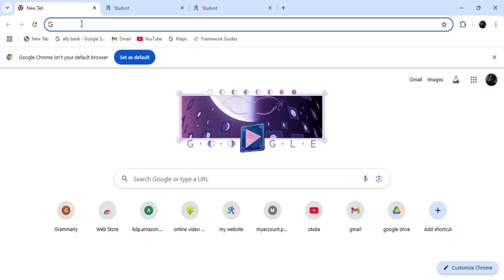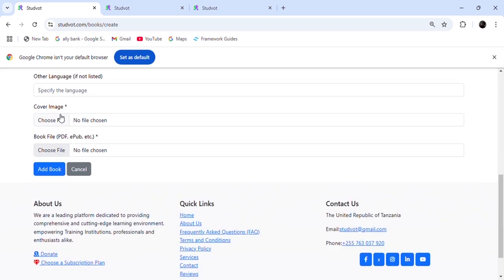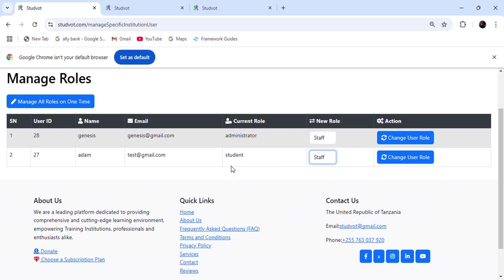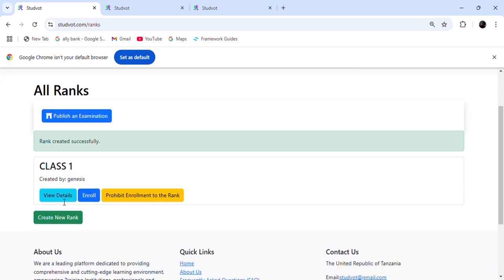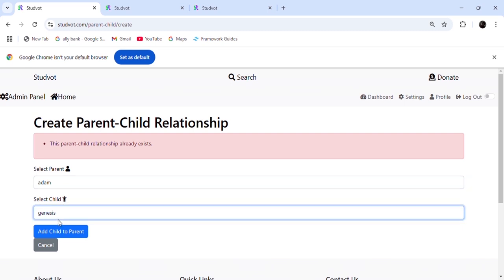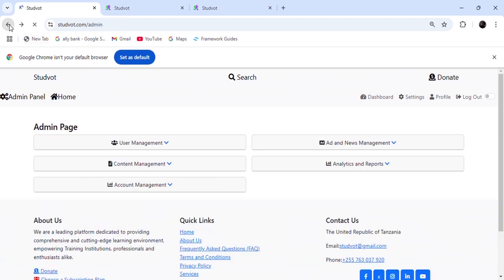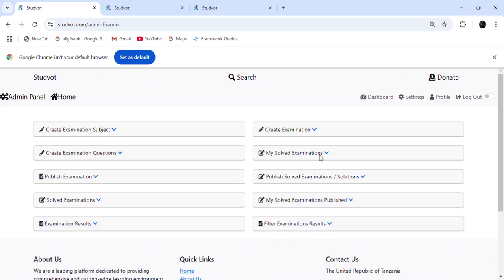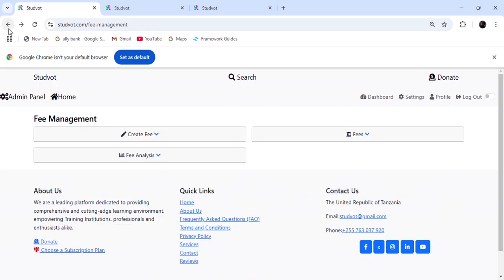Video 2: Studvot Manual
this is the continuation video which has  demonstrated how Studvot works, in case you want to use Studvot at your training institution, here is how it works.

make sure you have watched the first video before continuing with this video

we have created  a training environment for any kind of training institution, we have a lot of services for your institution, and we can customize the services depending on your needs